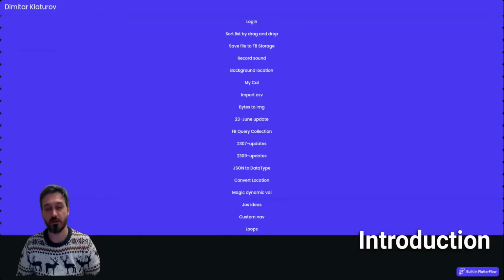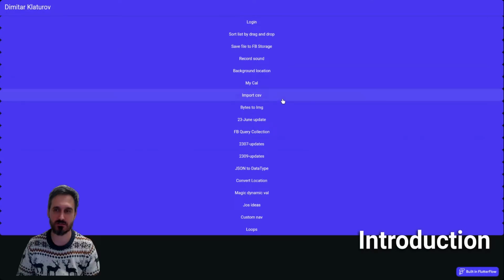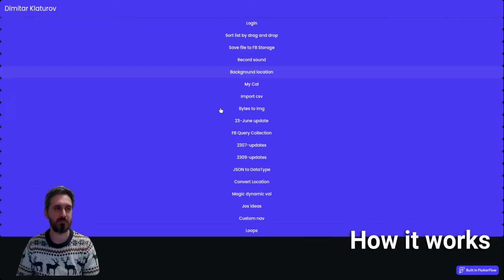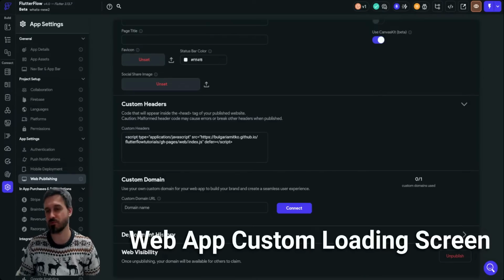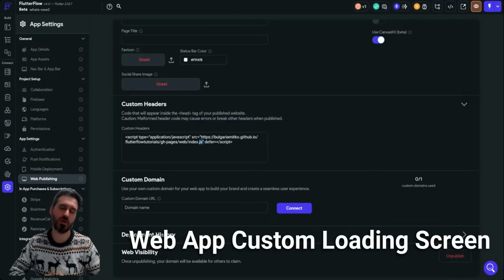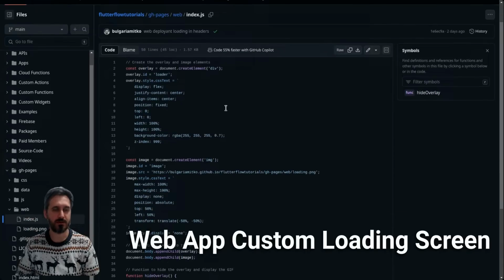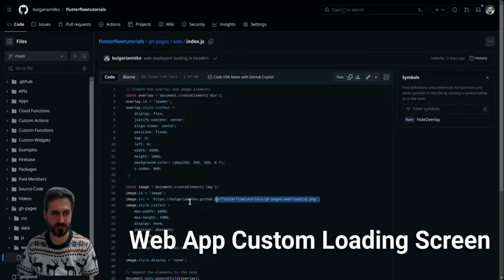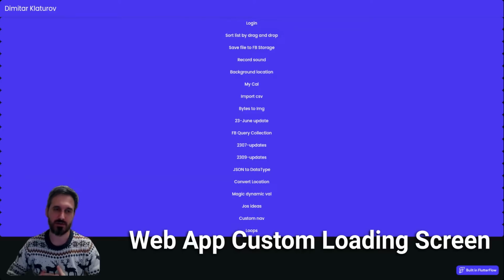Creating a Custom Loading Screen for Your Web App in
My links

00:00 Introduction
01:56 How it works
02:30 Web App Custom Loading Screen
07:45 4k Subs Goal
09:18 Thank you!